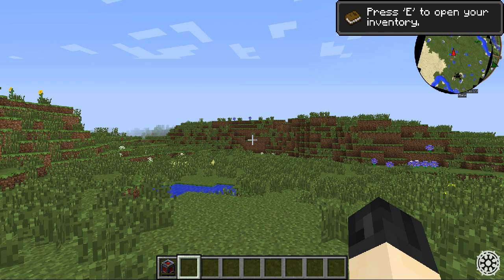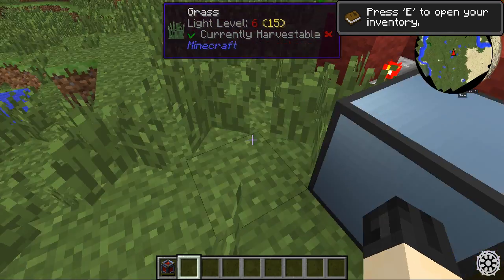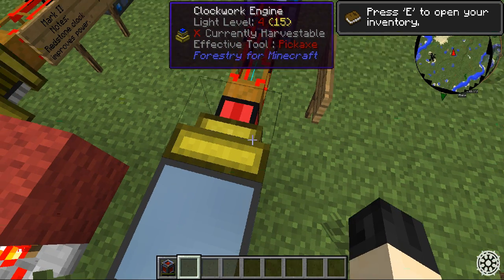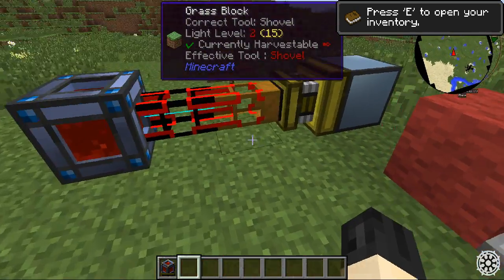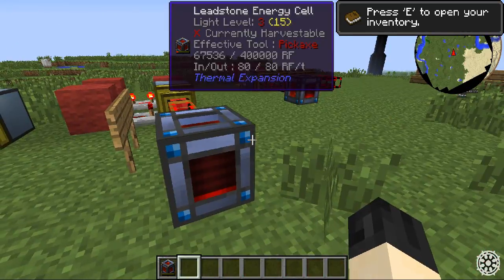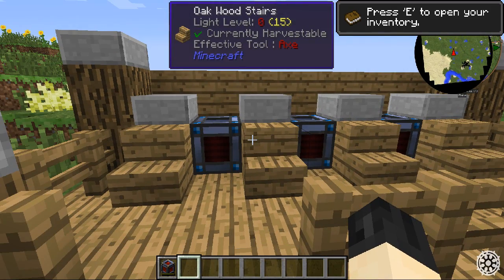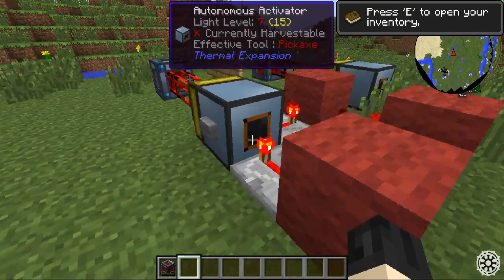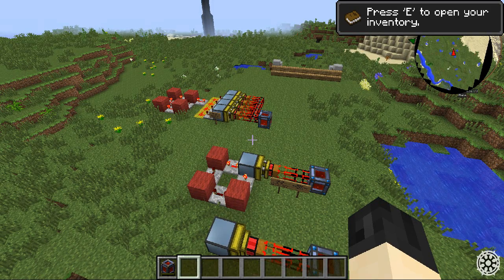(Currently Broken, Sorry!) Infinite Clockwork Power for FTB Resurrection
A form of power using the Thermal Expansion Autonomous Activator and the Forestry for Minecraft Clockwork Engine to produce free power.
This is also my second contribution to Nemsun, a popular FTB YouTuber.